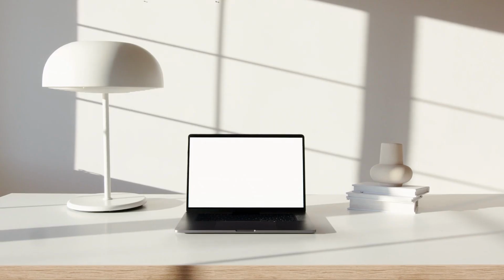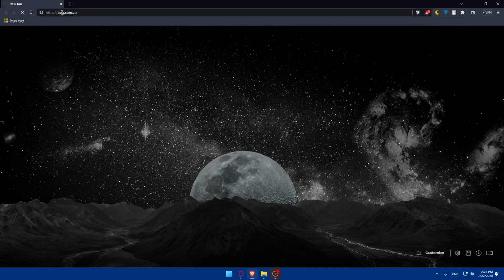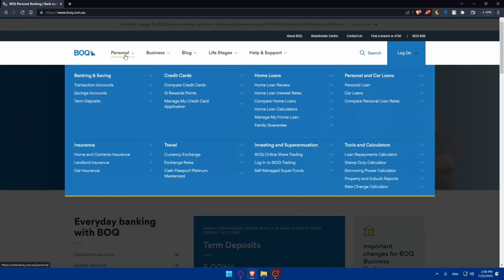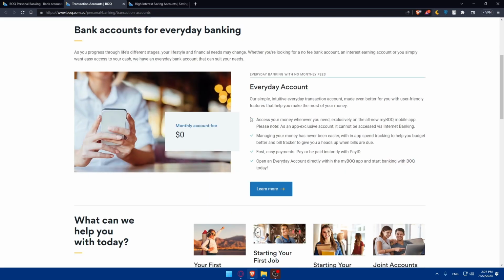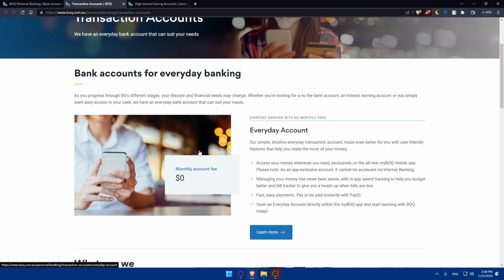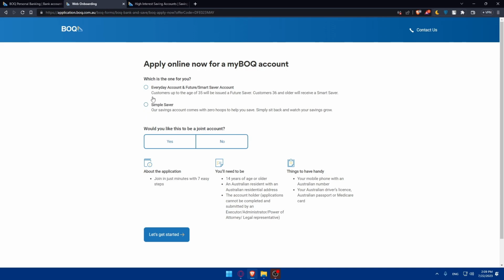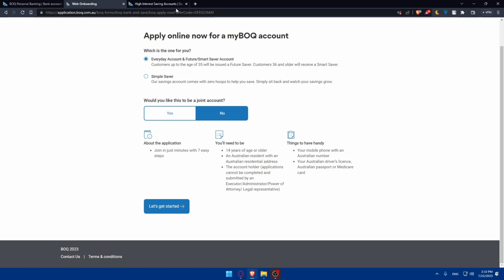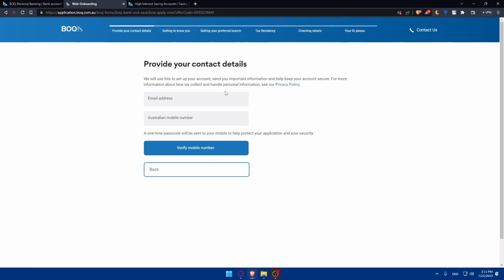How To Create Bank Of Queensland BOQ Checking And Savings Account ! (Full Tutorial)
Today we talk about create bank of queensland boq checking and savings account,bank of queensland,savings account,savings account australia